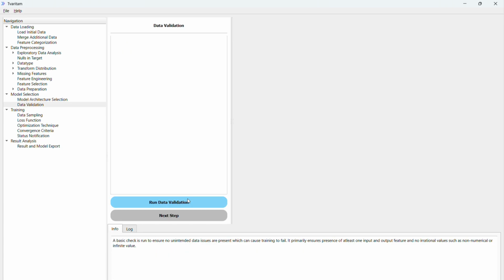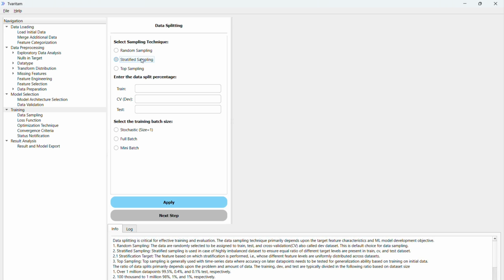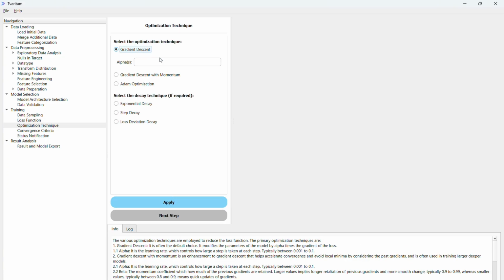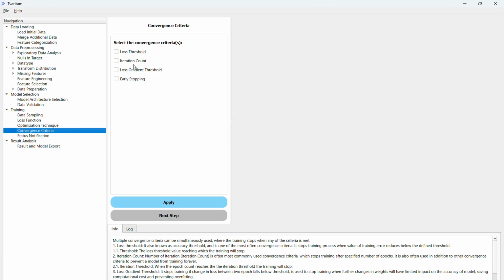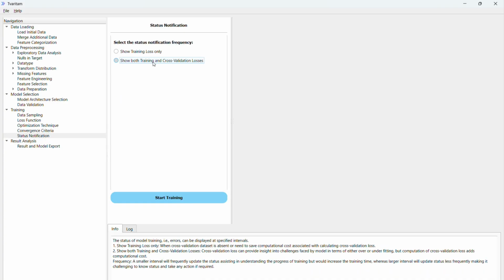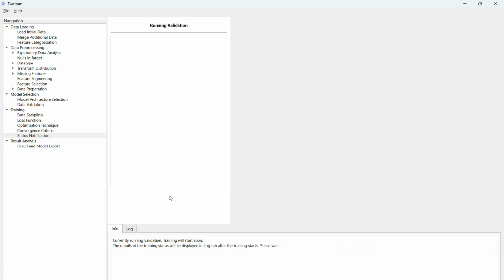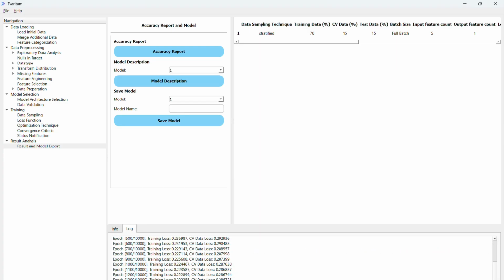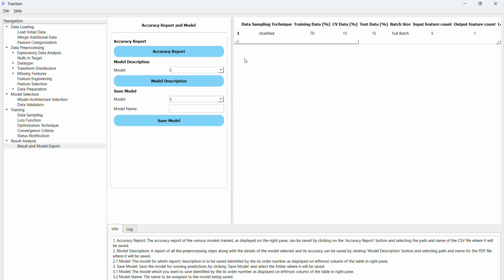Logistic Regression (Implementation) – Tvaritam AI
In this video, we demonstrate how to build and train a logistic regression model in Tvaritam. You’ll learn how to apply it for classification tasks and interpret model outputs.